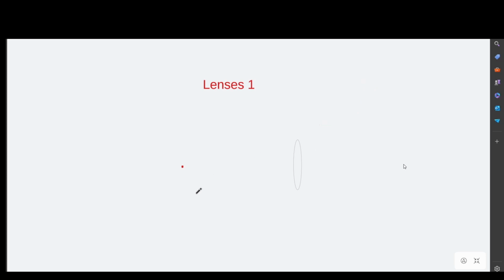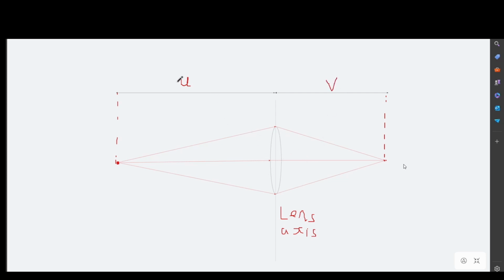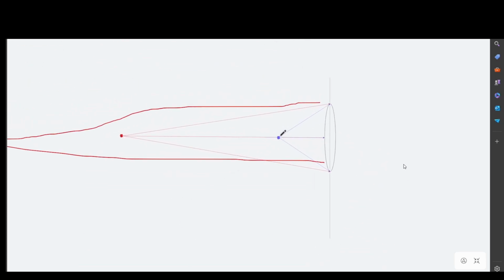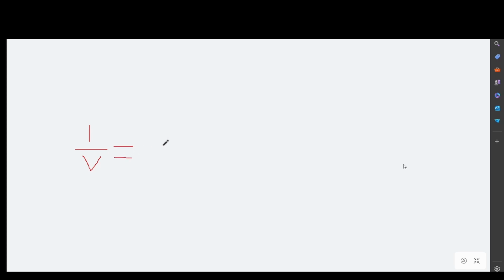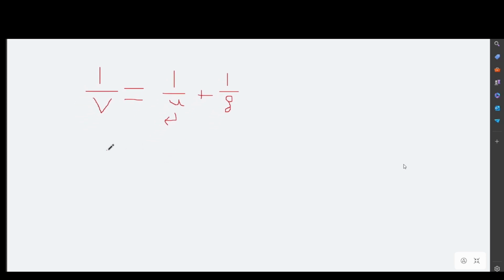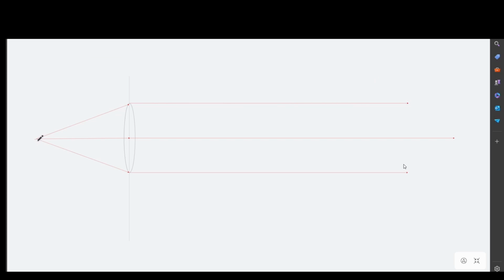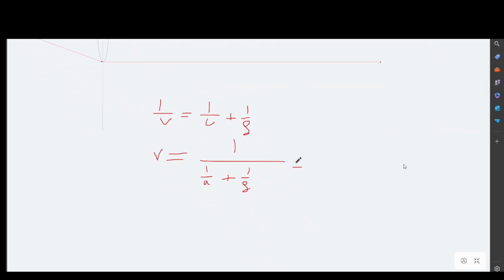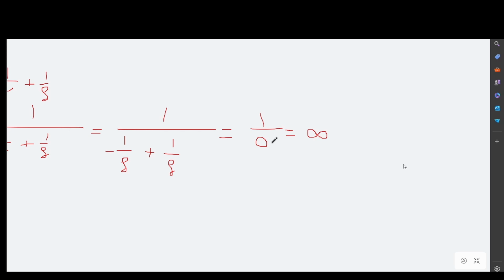Lenses | Lens Equation | A Level Physics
Time stamps:

0:00 - 7:30 - Introduction and Theory
7:31 - 10:22 - Practice Question
10:23 - Objective at Focal Point